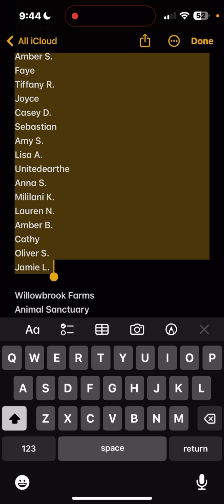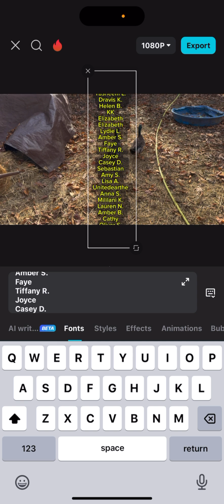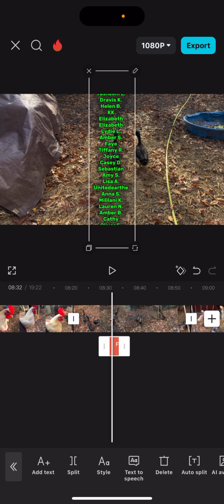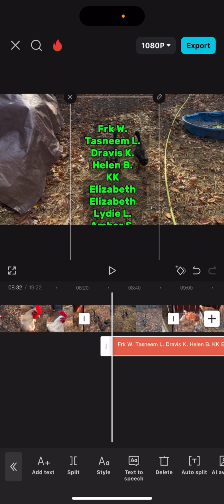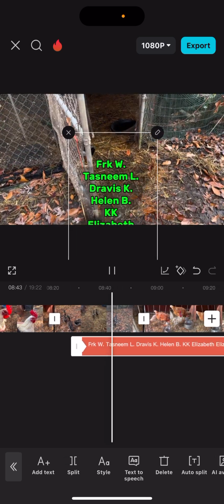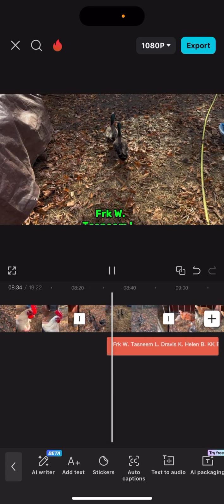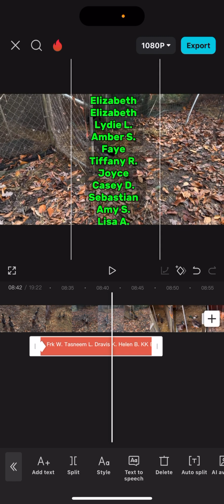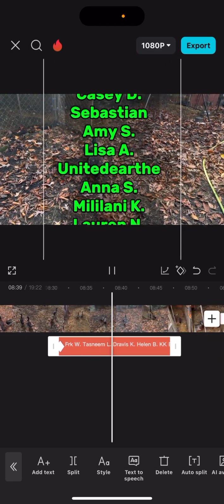How to make scrolling text end credits in CapCut using key frames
My sister asked me how to do this… I made her a video and decided that perhaps others could use the info as well. Key frames are pretty useful and simple to use once you get the hang of them. In this video I show you how to make rolling credits using key frames on CapCut. However the process should be pretty similar on any other video editing software that has keyframe function. Which is a pretty standard function. You can use this to make any kind of scrolling text on your screen.